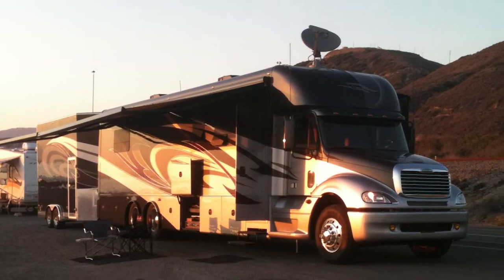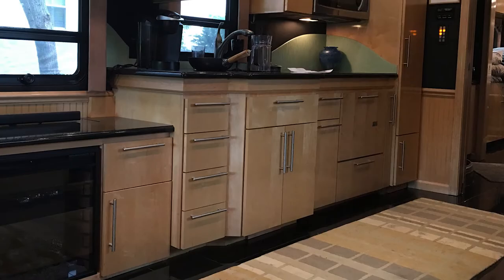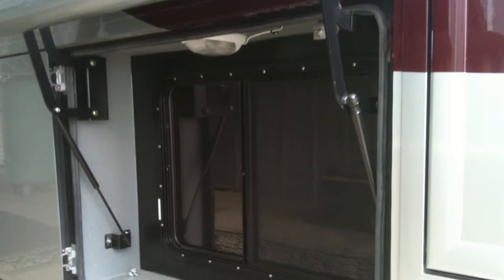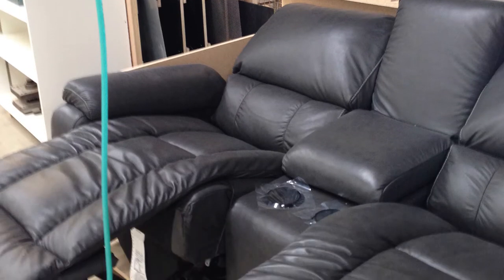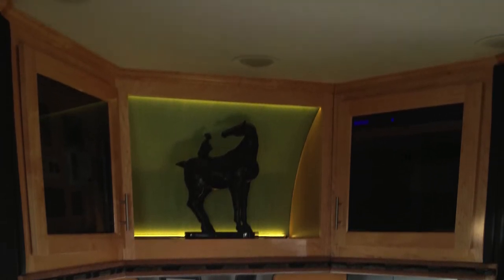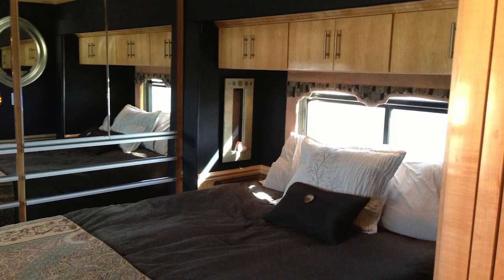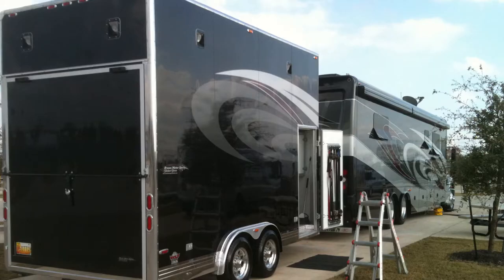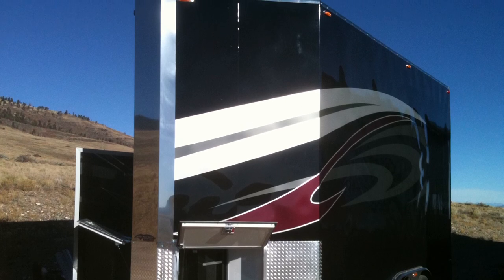2009 SILVER CROWN S SERIES LUXURY COACH with 2010 CUSTOM STACKER TRAILER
The sellers of this unique motor coach rig are two retired architects who decided to ultimately hit the road full time in 2013. In preparation for this adventure they, as designers wanted to make the coach as livable as possible.

They immediately reworked the galley to better utilize the space, added a dishwasher, spice rack and space to accommodate their lifestyle. The traditional banquet dinette was turned into an office space and file drawers were added. To keep the dining space, a pull out table was added along with folding dining chairs. The components store easily when the living room slide is pulled in, as the coach is made ready for the road.  The luxurious bathroom and shower pass through to the bedroom.

A tempurpedic mattress was added in the bedroom. To give the owner’s cats full range there is a “catio” with separate entrance into neighboring storage for a box and the ability for them to go in and out of the RV when they wanted. This can be closed to keep a small dog or cat from leaving the coach if that is the desire. There is also a storage compartment in the bedroom which has it’s own entrance for a box or can be used for larger items to be stored.

After a few years on the road it was time to improve again, this time the fold down guest bed was removed to accommodate two electric Laz-Y-Boy recliners (which can still be used for sleeping), electric fireplace (with heat), a large flat screen TV with sound bar and remote woofer that conveniently drops out of sight when not being used.

The space over the drivers’ compartment was then converted to house electronics for WiFi system and printer. The leftover space then became a space to house their artwork. In addition two new smart flat screen TV’s were added to the bedroom and the exterior entertainment center shown here with tv, dvd, sound system. An exterior grilling bay was added.

The bedroom closet/ storage was totally rebuilt into a full width cedar lined closet and full depth drawers above the bed height and storage.

In 2014 the coach was taken to the Renegade Ikon manufacturing plant and upgraded to the newest coach standards at the time. The air conditioning system was upgraded; interior lighting was converted to LED. In addition to a front and rear axle alignment, the front wheels and tires were upgraded to a heavy-duty capacity.

The stacker trailer to comply with most states length restriction was commissioned to meet their needs. The trailer is very flexible with a lift that could accommodate a small car or 2 or more motorcycles. In addition it has ample storage for other seasonal items which included skis, ski gear, golf clubs, off road motorcycle gear, storage for leathers for track riding and additional files if needed. There is also a small work area with a large set of shelves in the V portion of the trailer and drawers for tools.
It is truly a traveling garage.